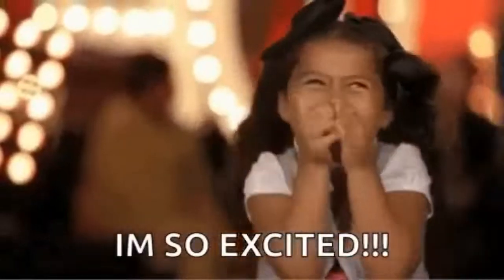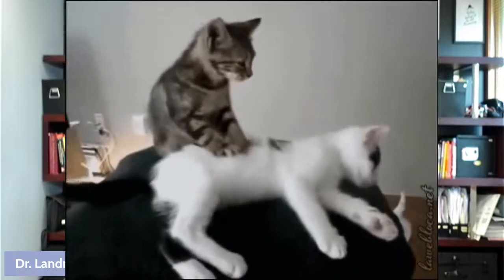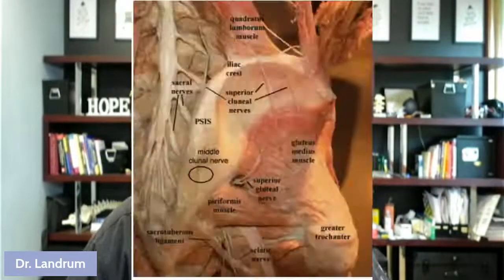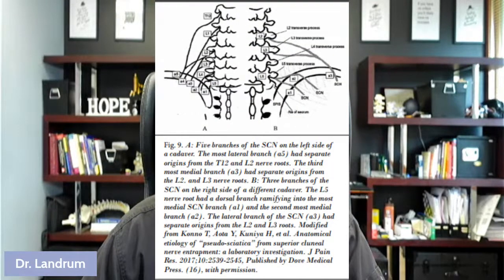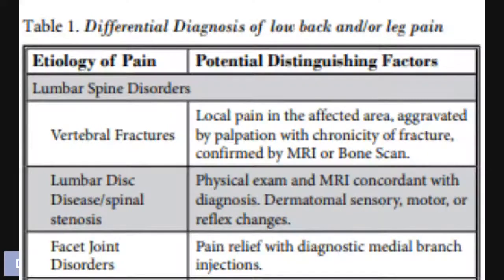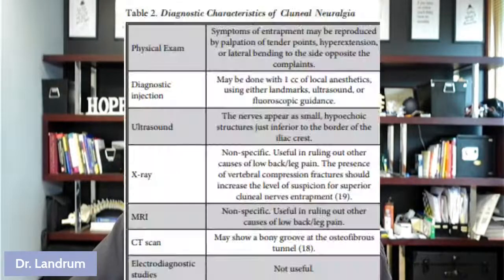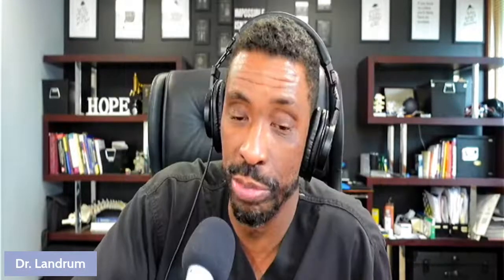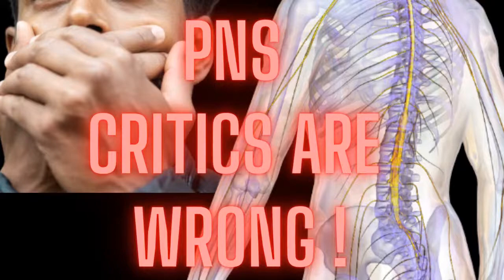Cluneal Nerve Entrapment : A Little Known Cause For Back And Buttock Pain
Cluneal nerves are almost NEVER discussed when back pain is mentioned and evaluated for back pain. Frequently disc compression of a nerve or sciatica is the mentioned caused.  However: cluneal nerves are a potential cause of impairment and pain.
In this video, we explain :

where the cluneal nerves are located
what a patient feels when they are disrupted
why they are entrapped

We also explain what treatments can be done to fix /improve the problem